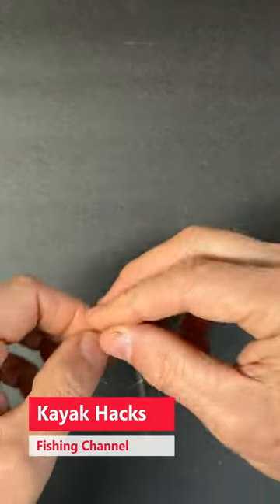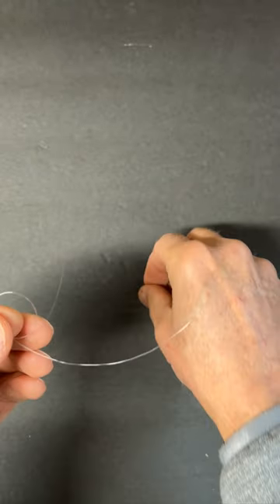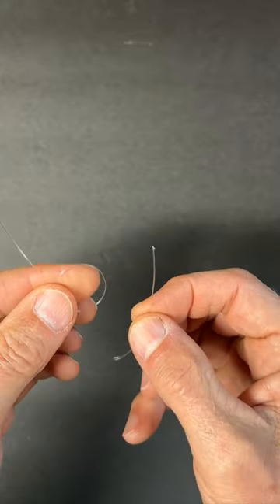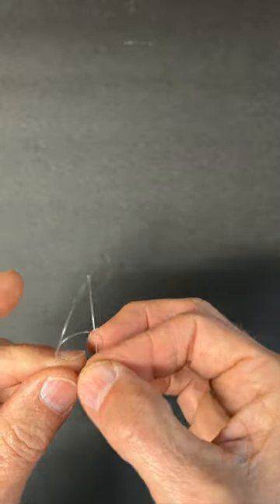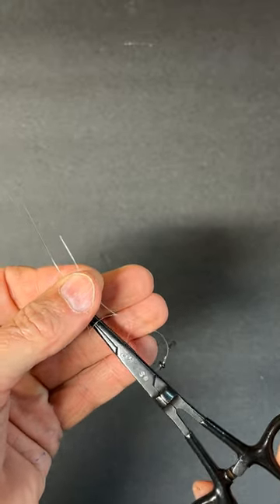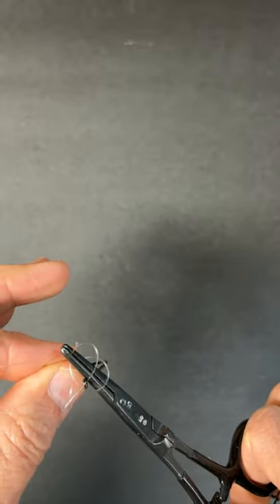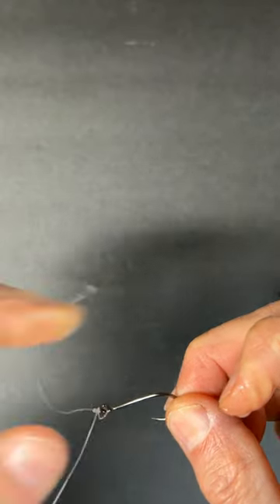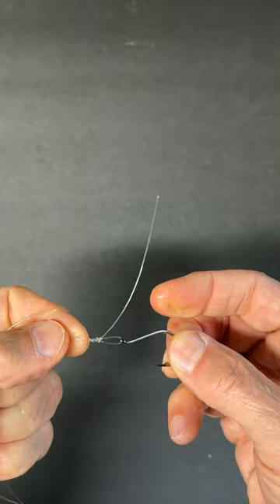Fastest Way to Tie a Loop Knot for Fishing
I originally had a long form video on how to tie a loop knot using forceps back in 2016. Many have copied it since then. Here is the shorts version.